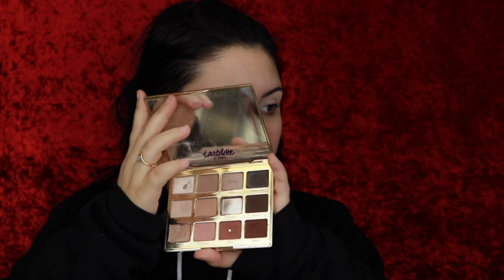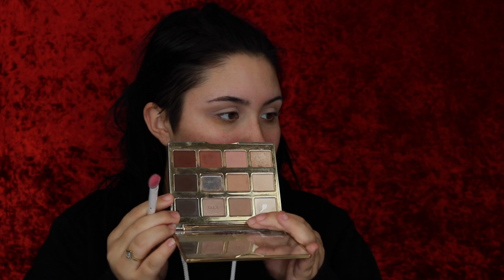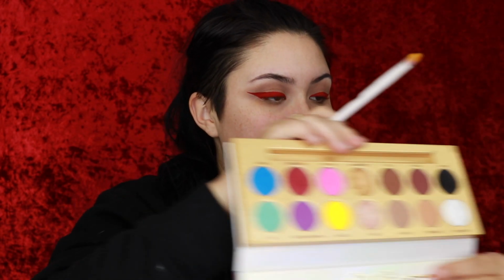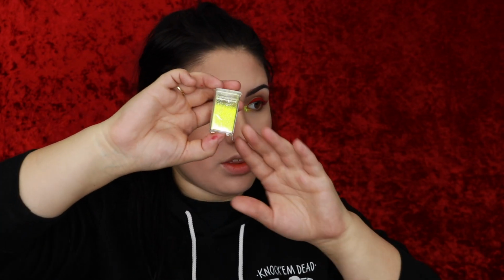25 DAYS OF XMAS - DAY 18 | AMYTHINGBEAUTY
here's a more wearable edition of yesterday's poinsettia look! ONLY ONE MORE WEEK Y'ALL.